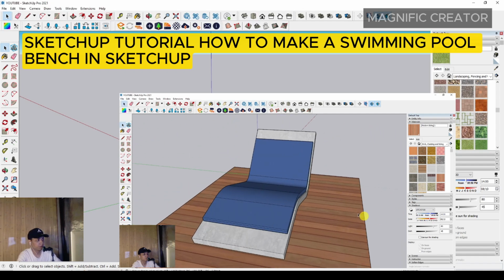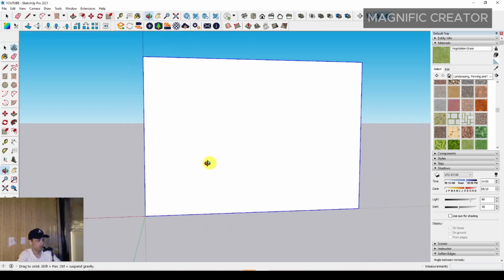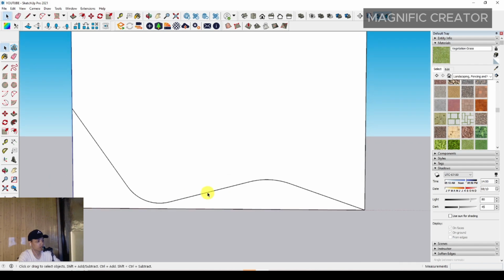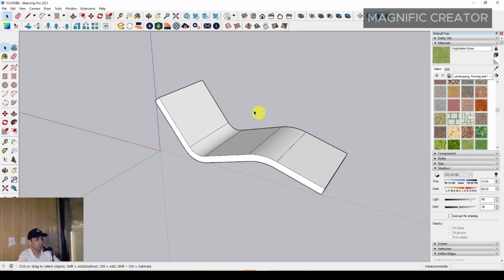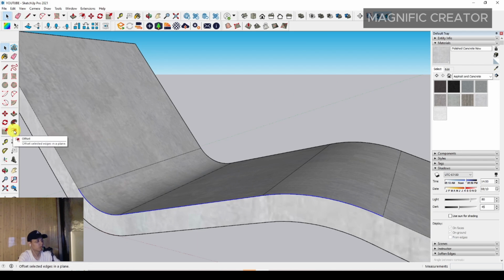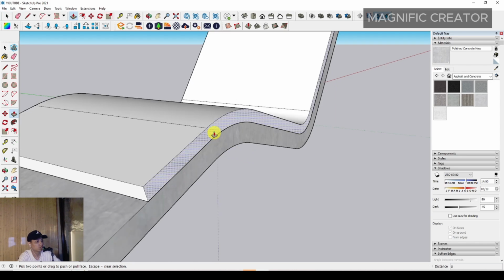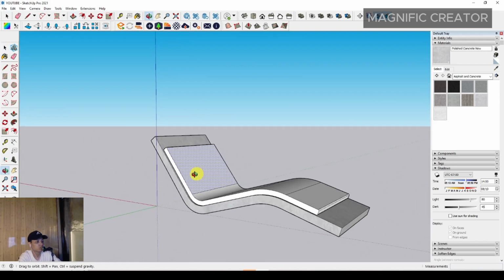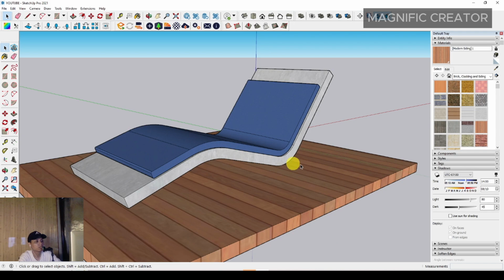SKETCHUP TUTORIAL | HOW TO MAKE A SWIMMING POOL BENCH IN SKETCHUP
This episode is about the Sketchup software tutorial for making a swimming pool bench. The shape of this bench is simple but iconic with a curvy touch to the object. Watch the video to get tips and tricks for making it